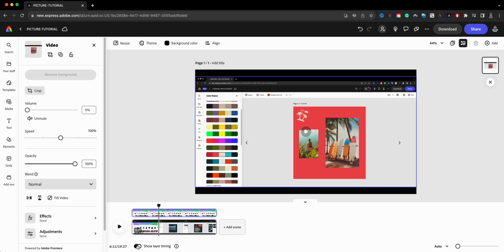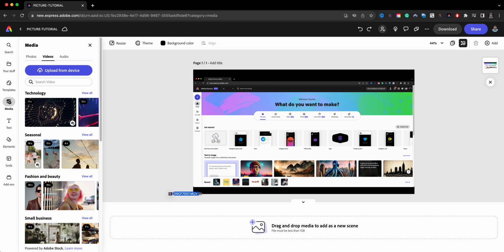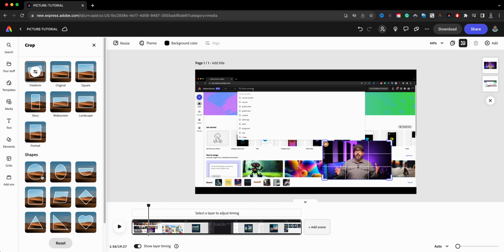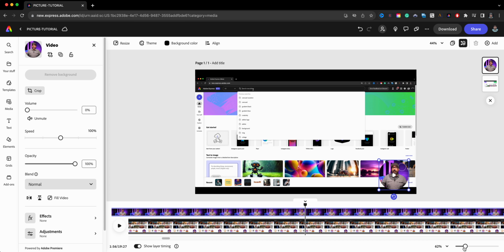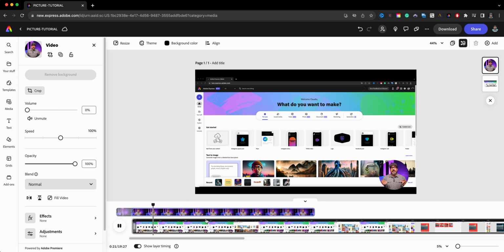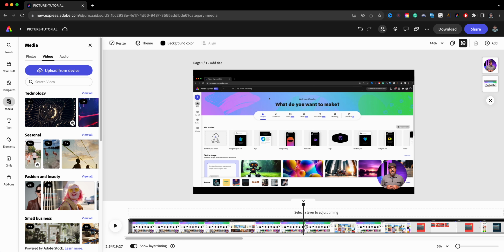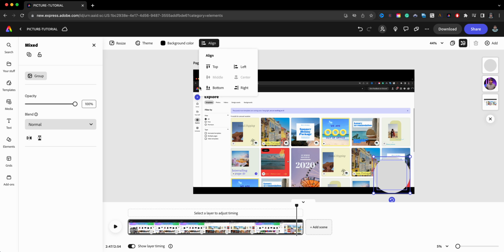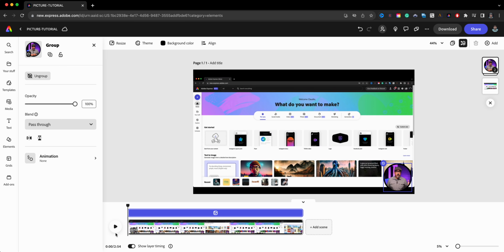Overlaying Videos Made Easy with Adobe Express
In this video, I show you how to add a video over another video in Adobe Express.  Use this technique to create tutorials, lessons, and more.

0:00​​ - Intro
0:30  - Setup Stage | Adobe Express
1:27 - Import a Video to Overlay | Adobe Express
2:07 - Adjust Video Clip | Adobe Express
2:40 - Relocate Overlay Video | Adobe Express
3:21 - Crop Overlay Video Clip | Adobe Express
3:42 - Trim Overlay Video Clip | Adobe Express
5:54 - Add Shape to Background of Overlay Clip | Adobe Express
7:06 - Outro

GEAR USE TO MAKE THIS VIDEO